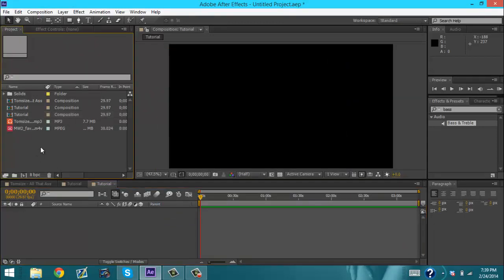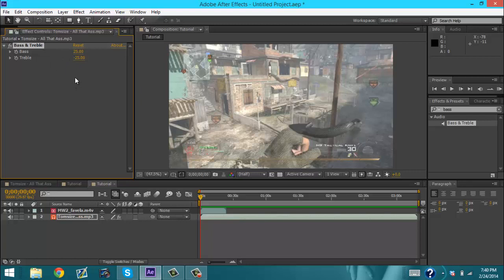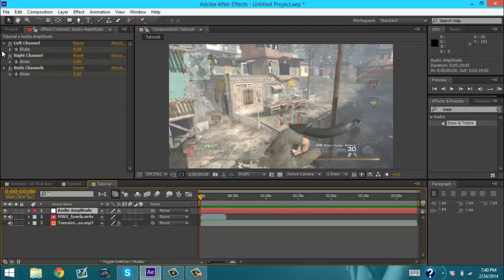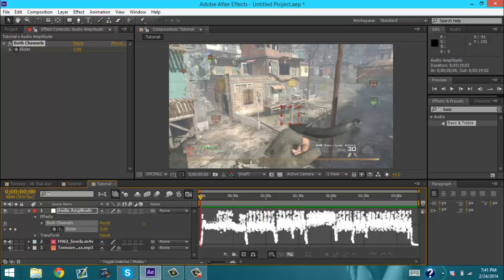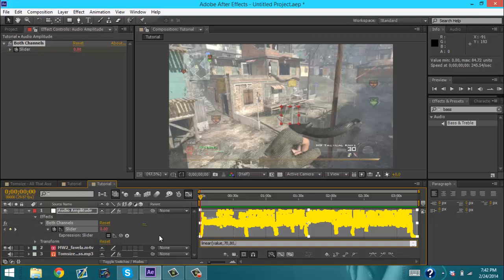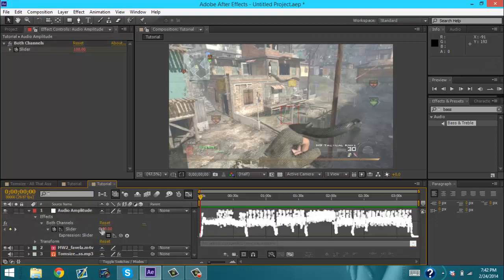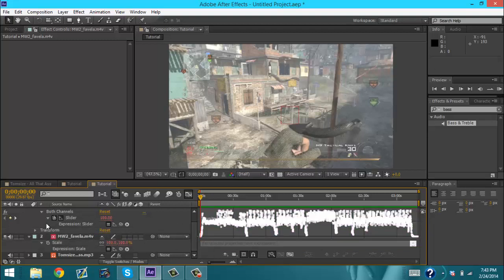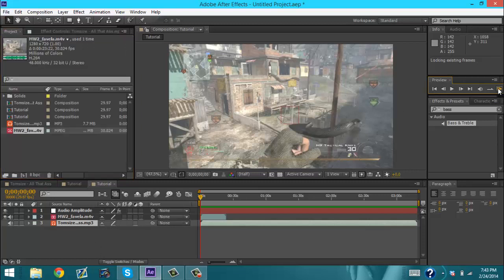Tutorial: Automatic Screen Pumps | After Effects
This is straight forward.
Any Questions add my Skype
live:runsync
The Expression used:
linear(value,low value,high value,original scale, scale to be set to)
Ex: linear(value,70,80,100,115)
Thanks
Recommenced Next Tutorial
PEACE